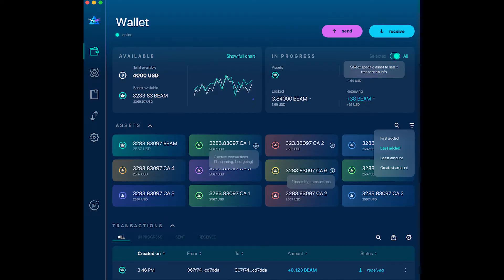Beam Pulse : Episode 5: 5.1 is out !!! What's next?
The long awaited 5.1 Beam Desktop Wallet was just released!!! It has offline transactions based on the Lelantus MW protocol, better atomic swaps and lots of improvements and fixes.

What's next?